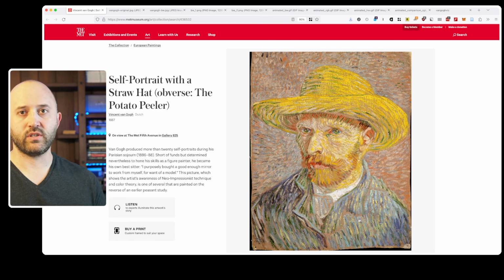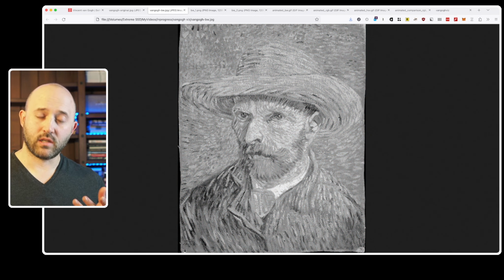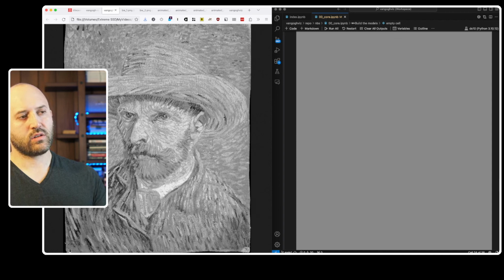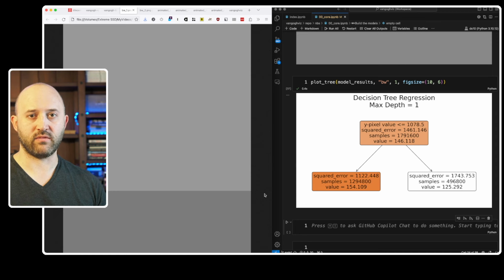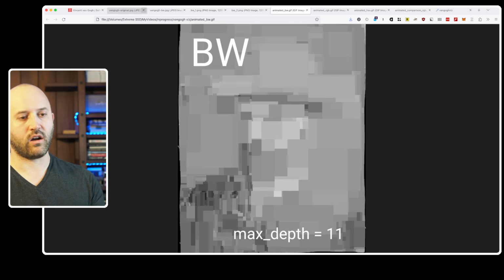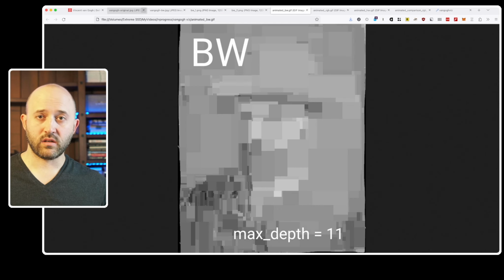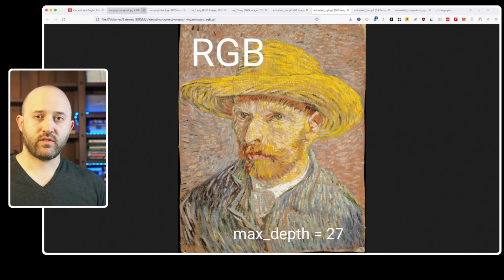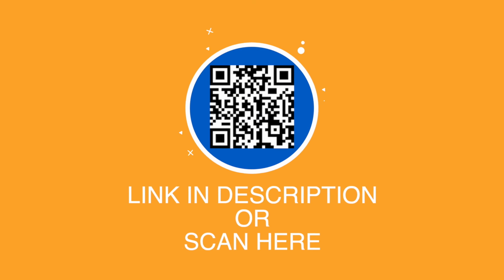Don't use a Decision Tree to do this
Follow me on X(?) / Twitter

I used Jupyter Notebook in the VSCode editor for the first time in this project. It was interesting, I'll have future videos where I talk about how to integrate the best parts of JupyterLab and VS Code together.

00:00:00 Intro
00:00:20 Target Image
00:00:57 Simplest Possible Model
00:01:09 Decision Tree Max Depth 1
00:01:39 Decision Tree Max Depth 2
00:02:03 BW Decision Tree Animated
00:02:10 RGB Decision Tree Animated
00:02:48 RGB vs HSV color models
00:02:59 Outro